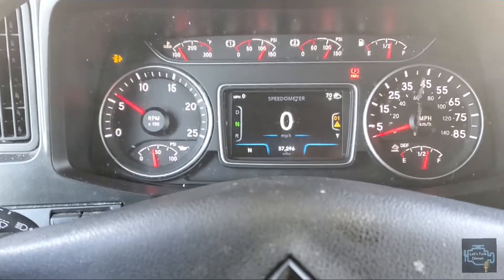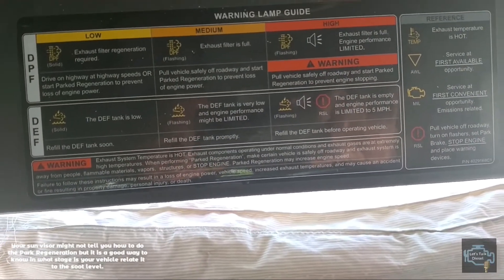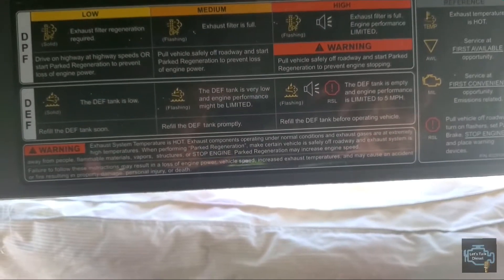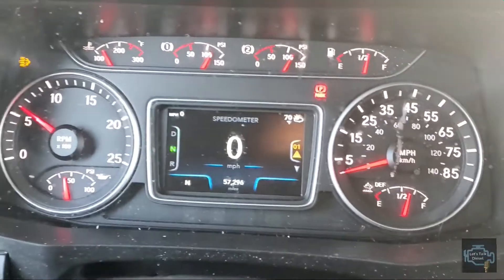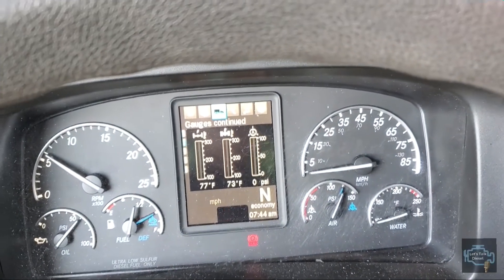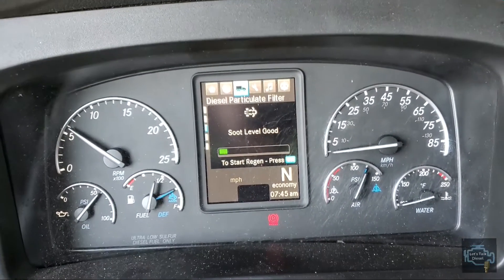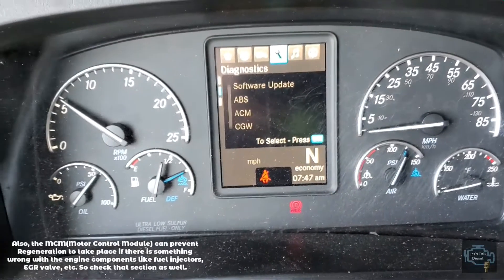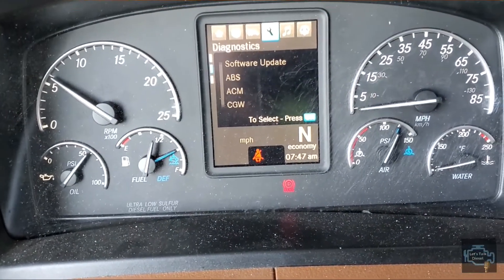How to do the Parked Regeneration Part 1: International LT/ Freightliner Cascadia/ Volvo VNL 760-860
Welcome once again to Let's Talk DIESEL, this is the part #1 about how to do the Parked Regeneration. Since 2008 this has being an interesting topic between manufacturers, drives and technicians. So let's dive in and learn about the basic stuff for this process. If you have any question, please drop it in the comment section below.